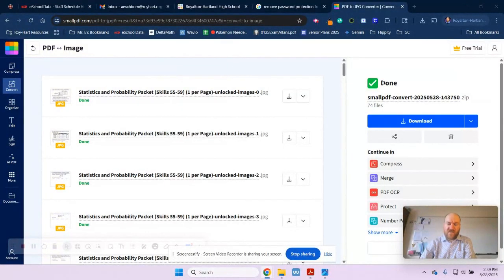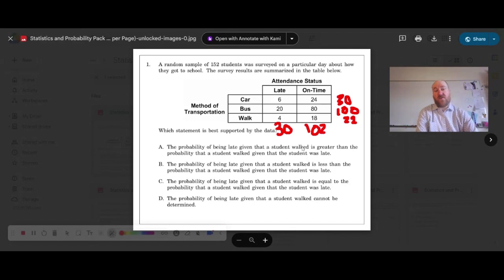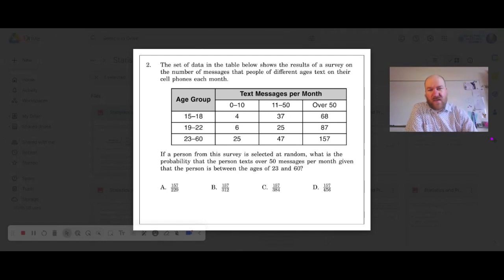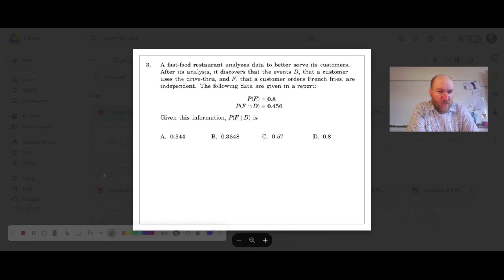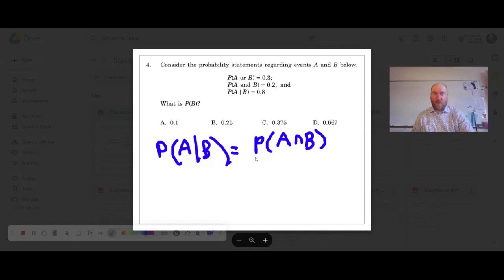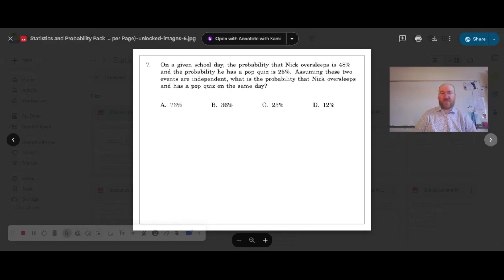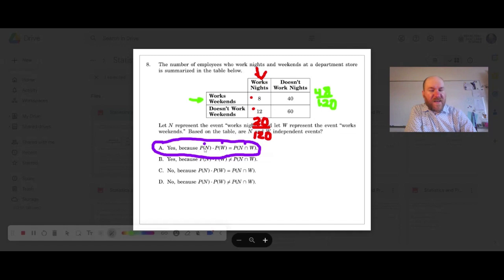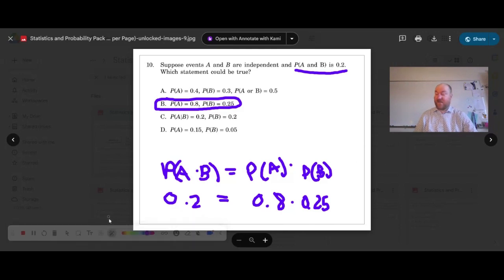Probability and Independence Practice Questions - Algebra 2